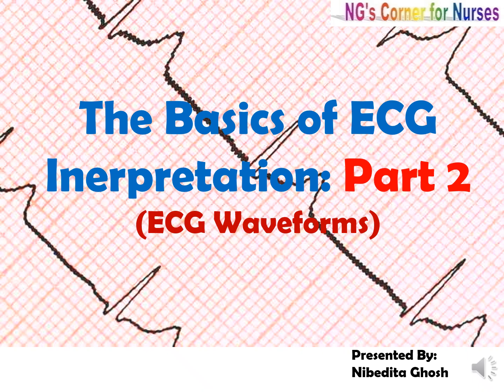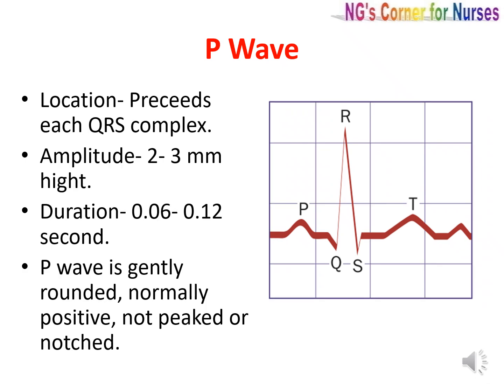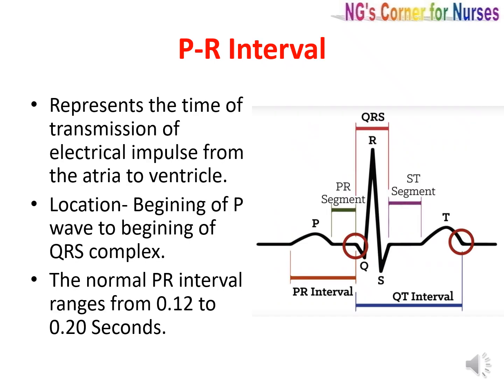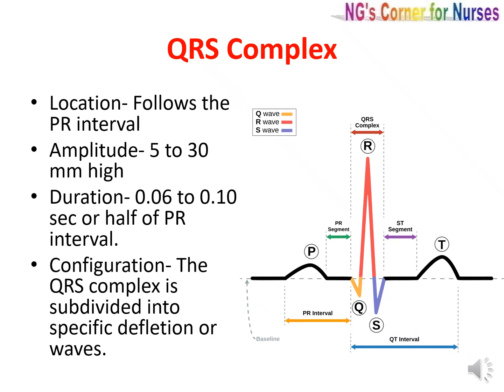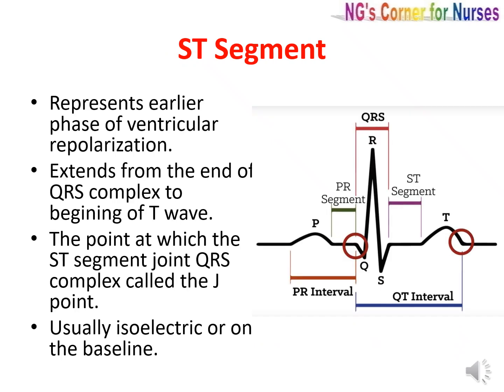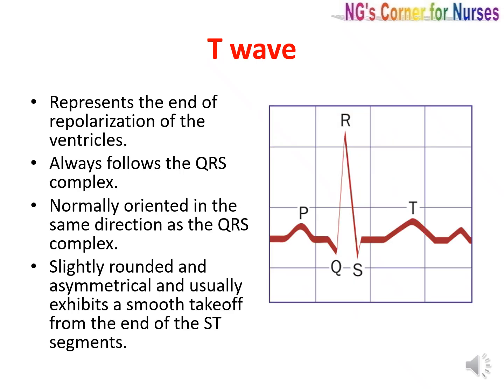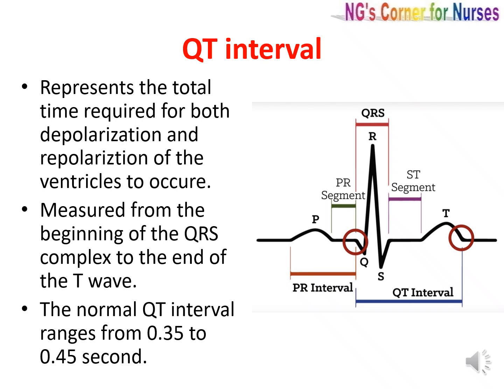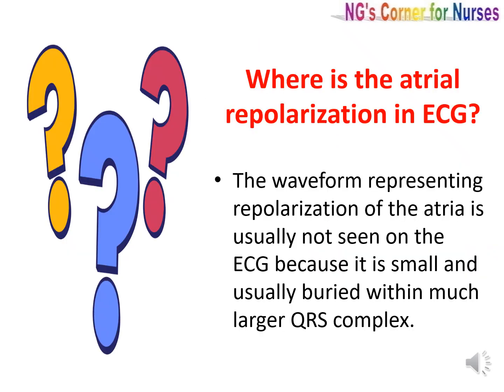The Basics of ECG Interpretation: Part 2: ECG Waveform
Electrocardiogram, ECG, Electrocardiography, ECG interpretation, ECG waveform, P wave, QRS complex, T wave, PR interval, QT interval, ST segment, u wave, Nursing, NG's Corner for Nurses